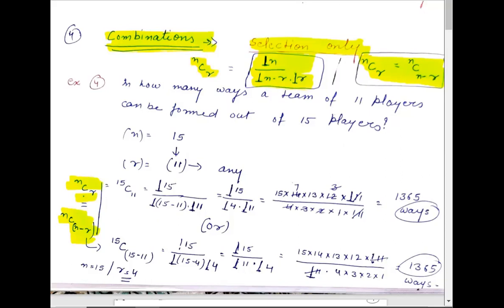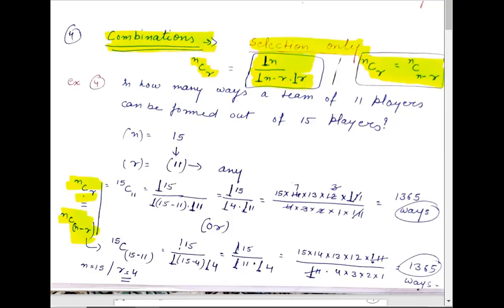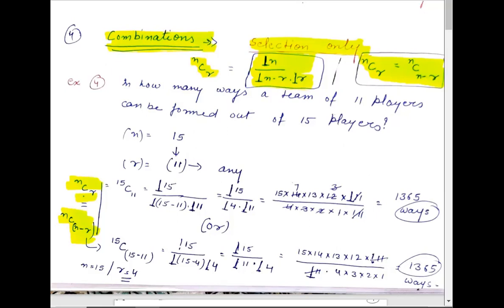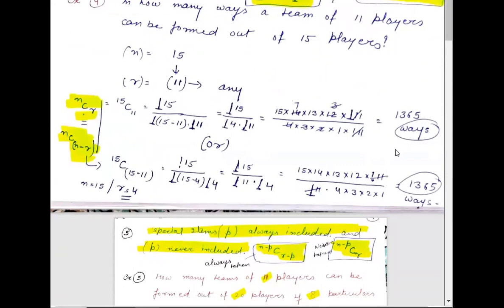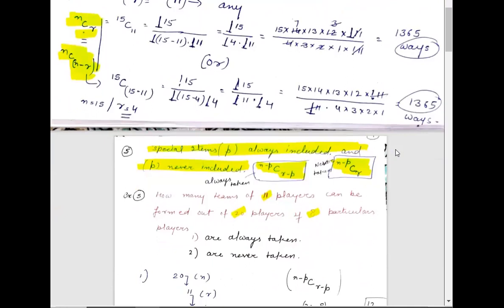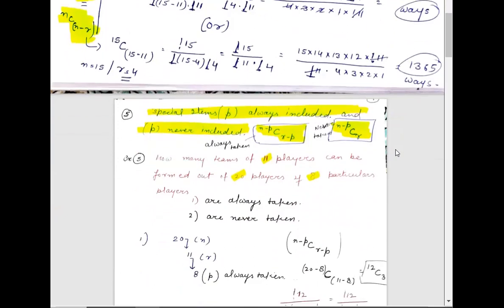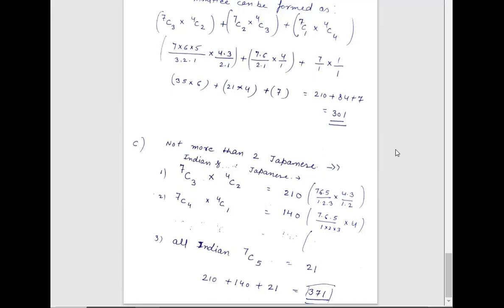Probability Combination 3